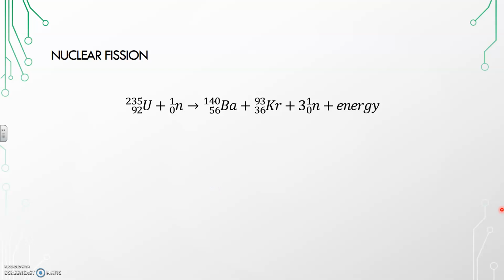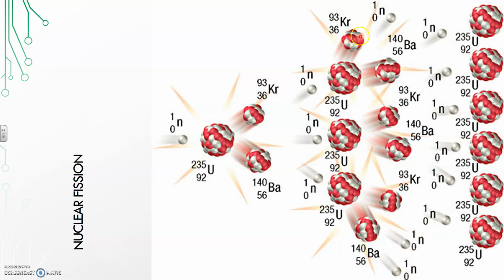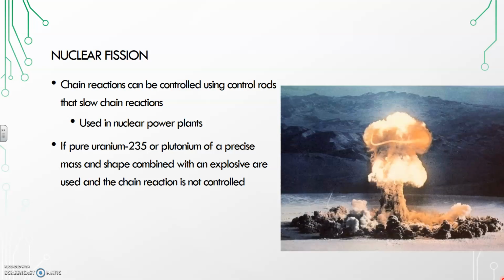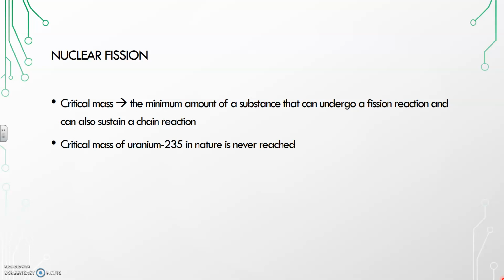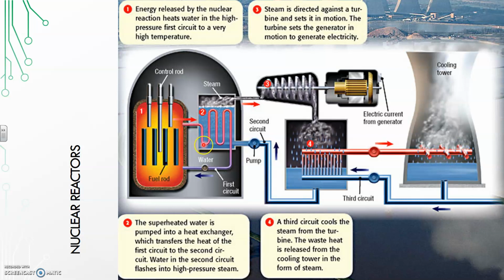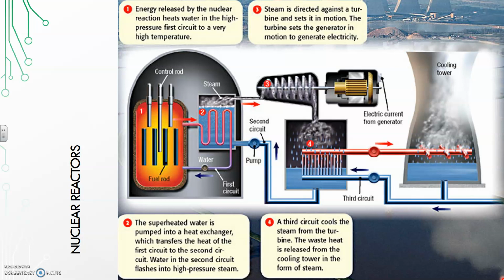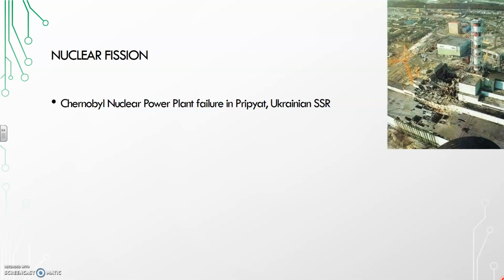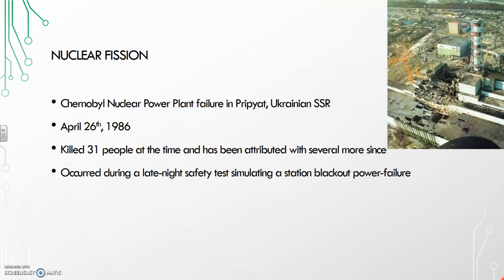Physical Science 5.3 Part 2 and Chemistry 4.3 Part 2